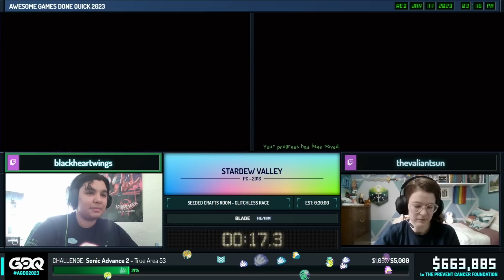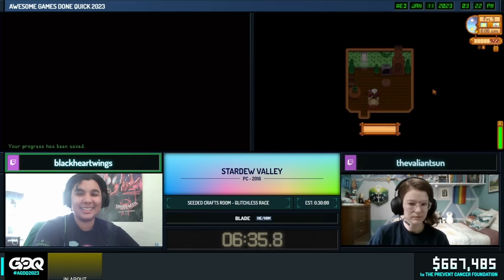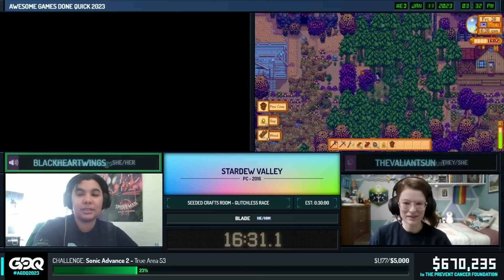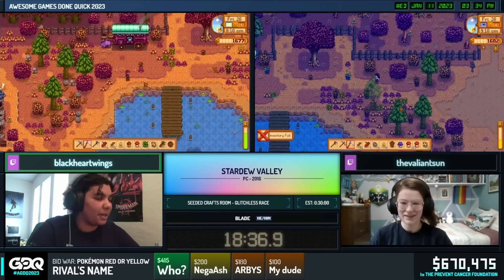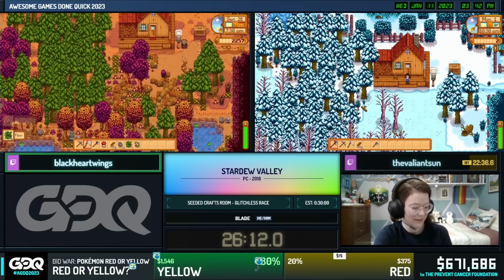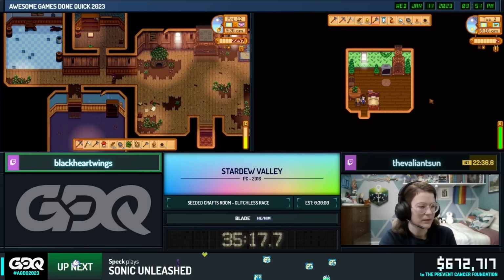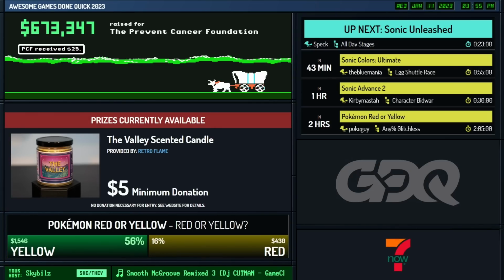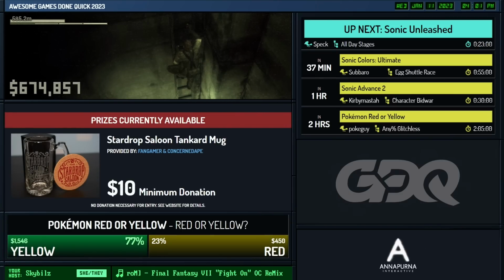Stardew Valley by blackheartwings and theValiantSun in 35:45 - Awesome Games Done Quick 2023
Runner introduction starts at 0:00
Run starts at 1:20
Jhobz interviews blackheartwings and theValiantSun at 47:49
Commentary is provided by BlaDe
Skybilz is host